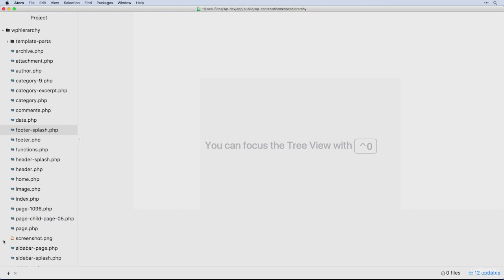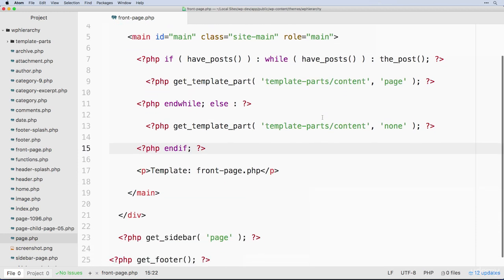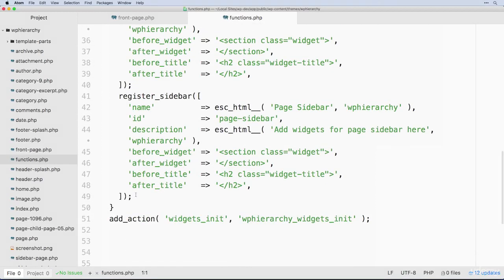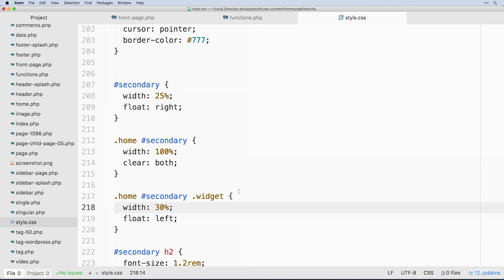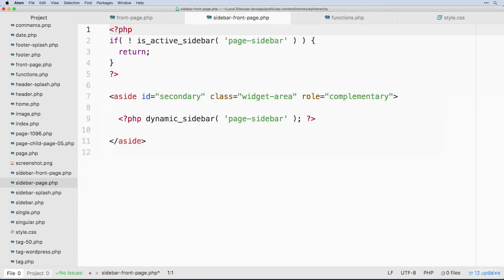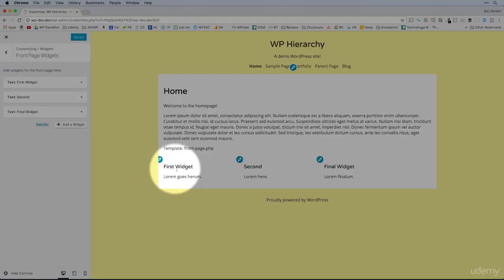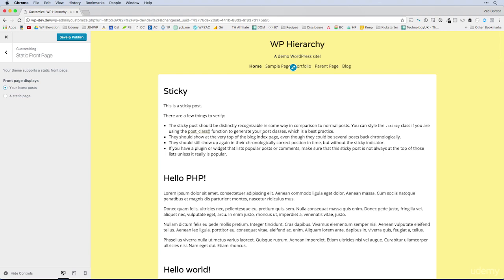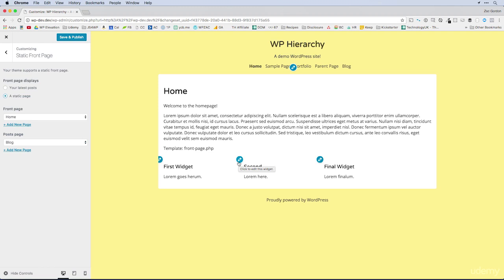WP Dev Themes and Plugins (61-65)(1)